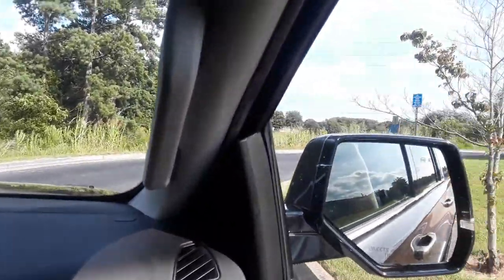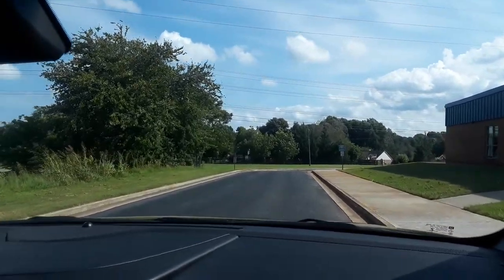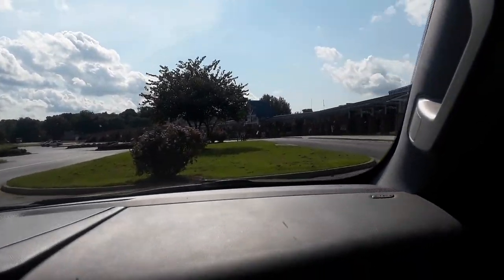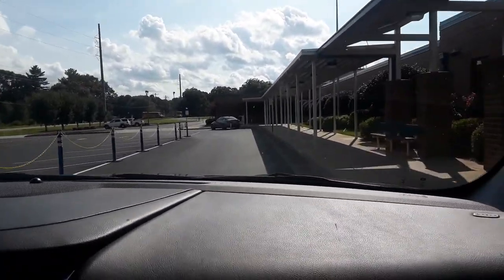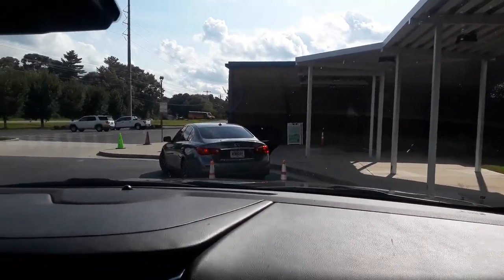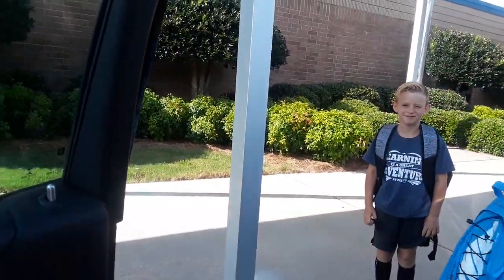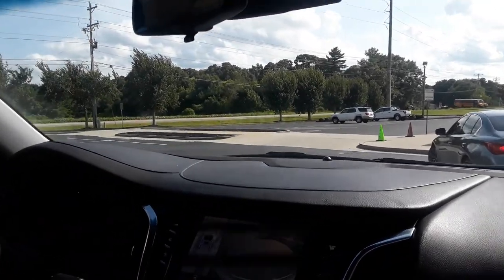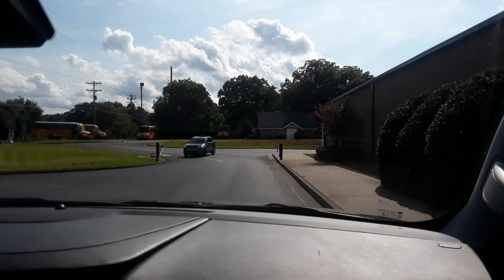How to Do Car Line at Chestatee